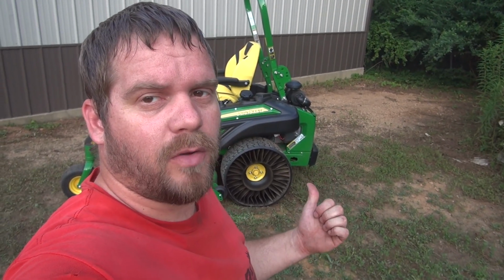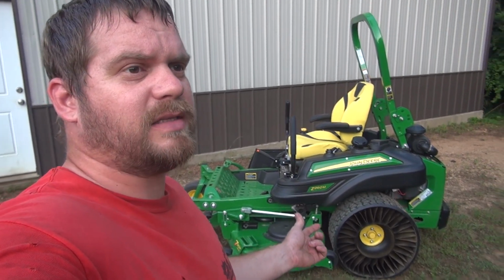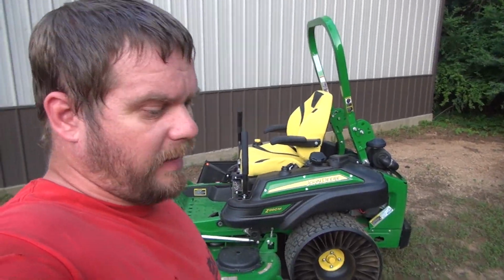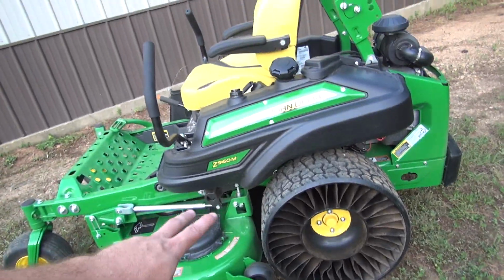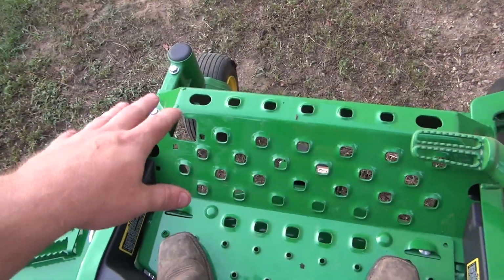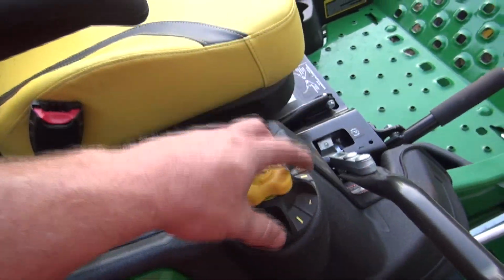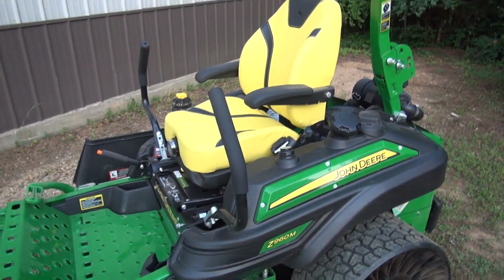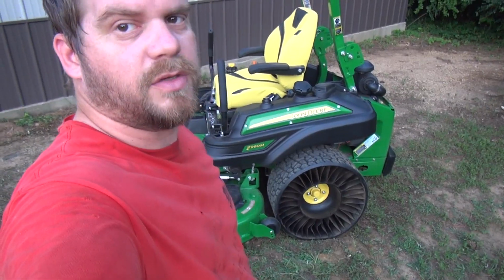My brand new John deere Z960M Ztrak Zero turn Mower with Tweels